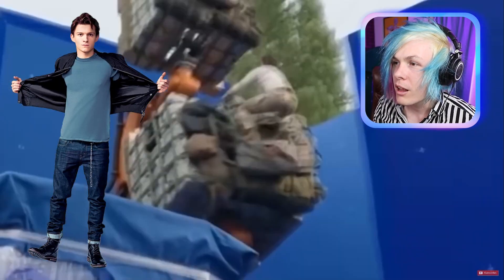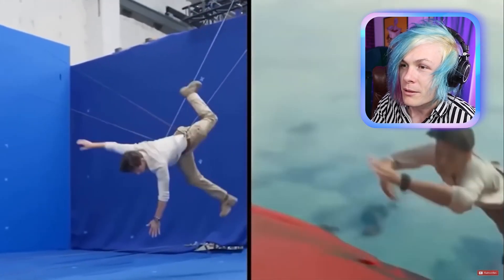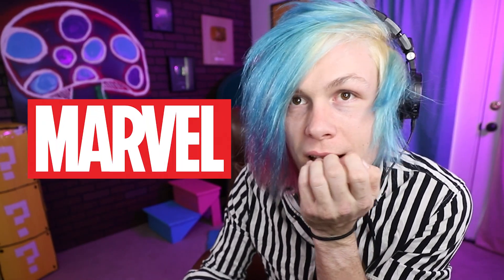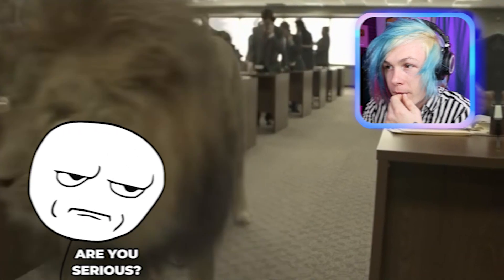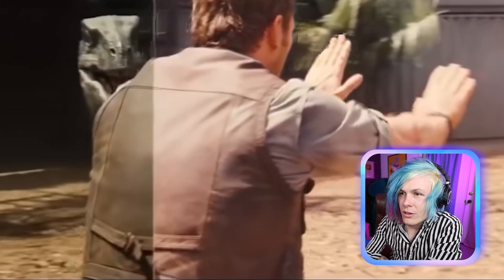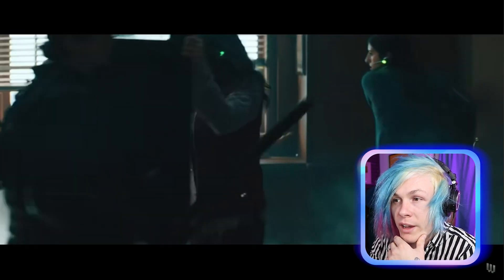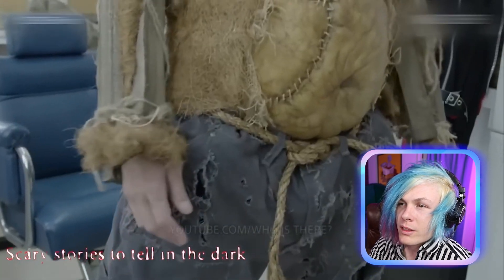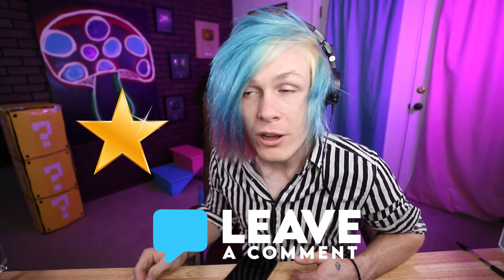What Really Happens Behind The Scenes Of Your Favorite Movies